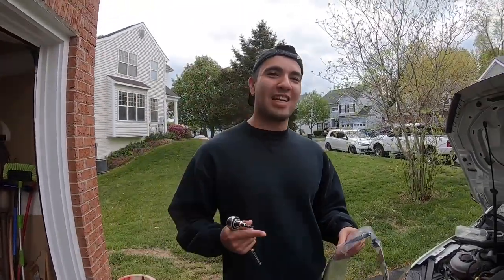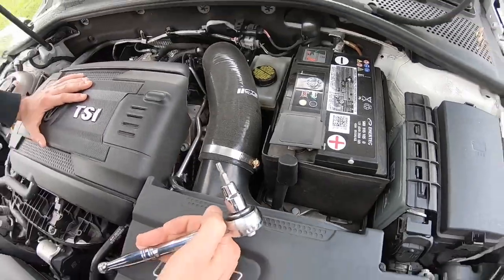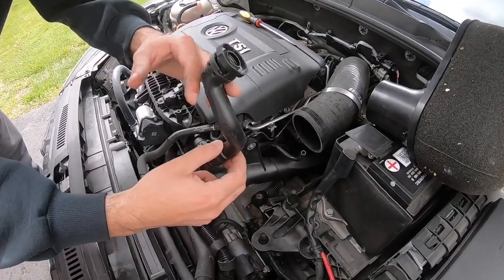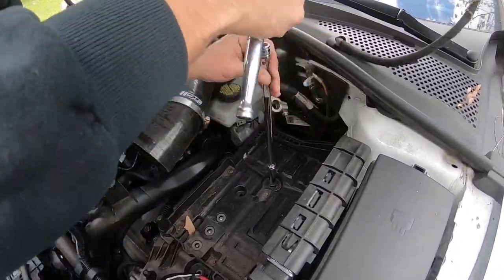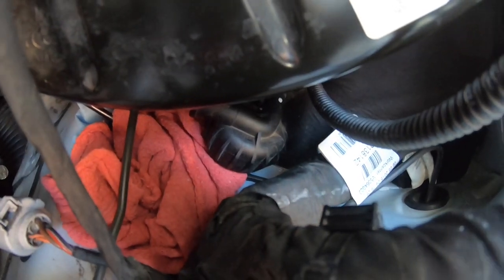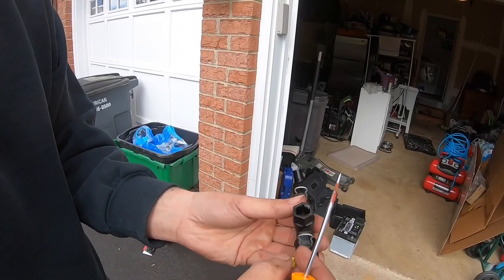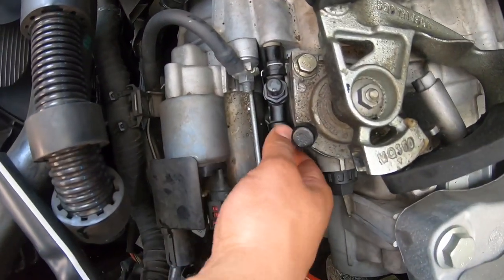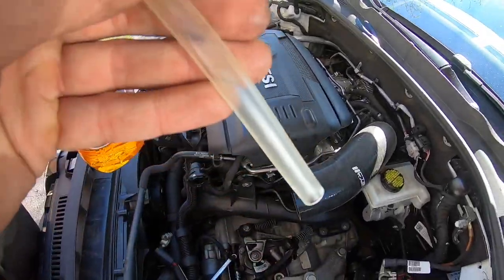ECS Stainless Steel Clutch Line + OEM Bleeder Block Mod!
In today's video we have an ECS Stainless Steel Clutch line to delete the swirl valve at the master cylinder, and deleted the delay valve in the OEM bleeder block!

Big shoutout to my boy BenG for helping with the installation!